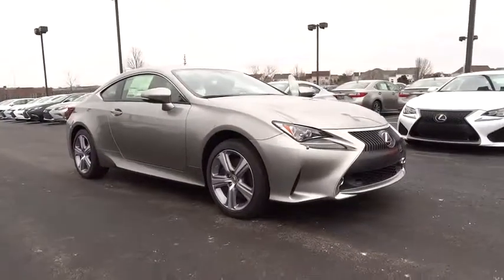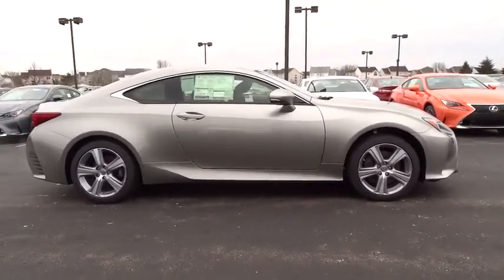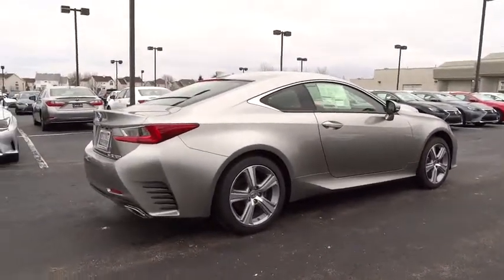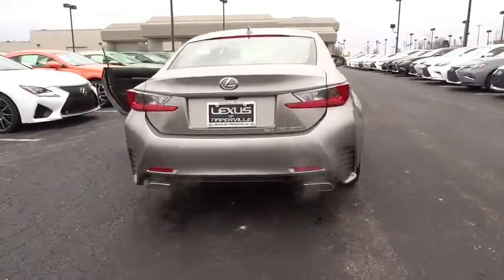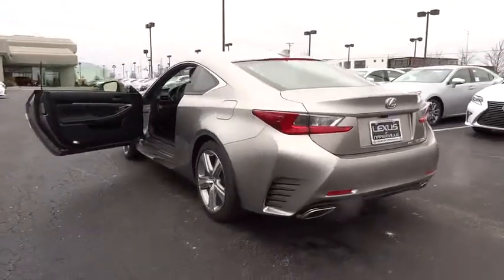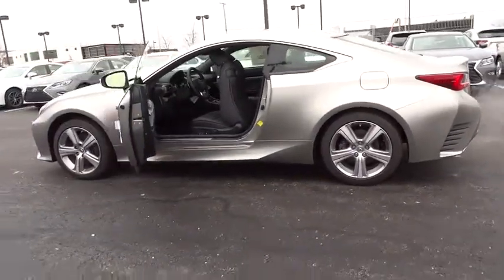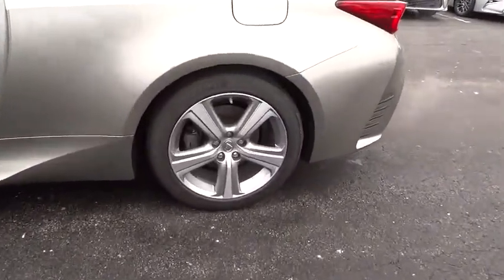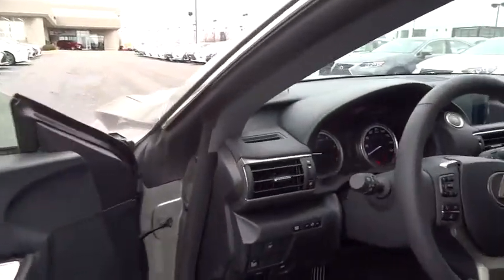2016 Lexus RC 300 Naperville, Aurora, Joliet, Downers Grove, Bolingbrook, IL 160353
2016 Lexus RC 300
2016 Lexus RC 300 300 - Stock#: 160353 - VIN#: JTHSM5BC7G5000445